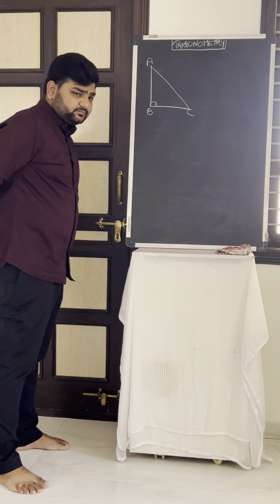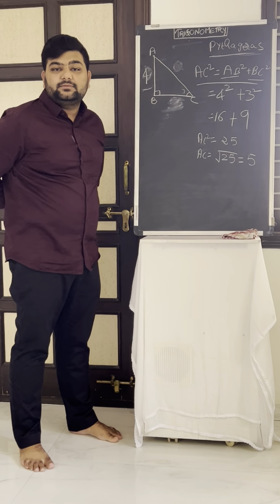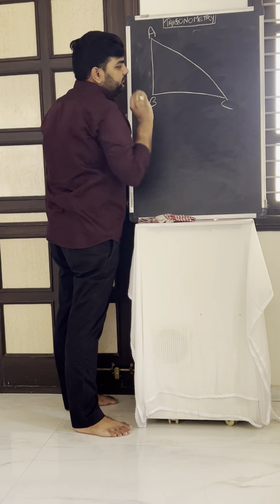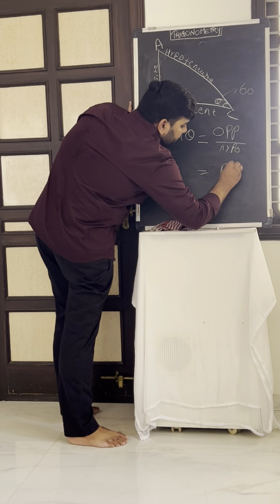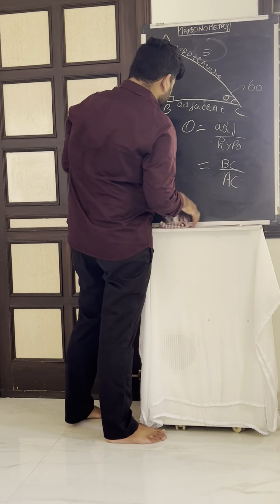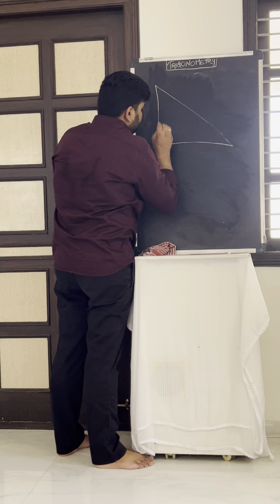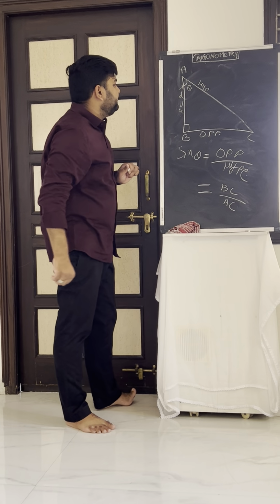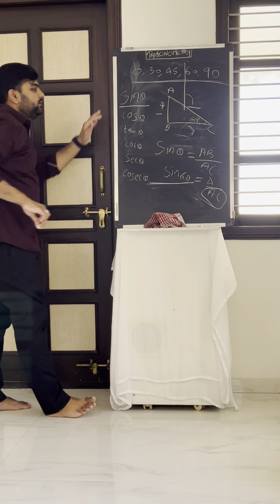INTRODUCTION TO TRIGONOMETRY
There is a typographical mistake at 16:20 in which by mistake i have written the value of tan(θ) = (AB/AC) instead of (AB/BC).